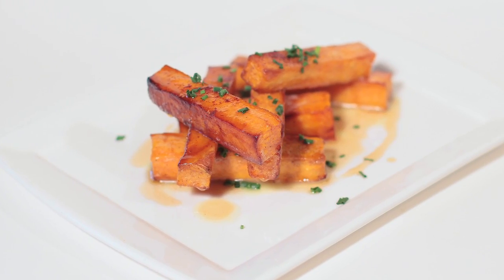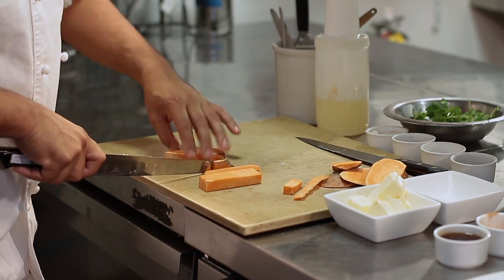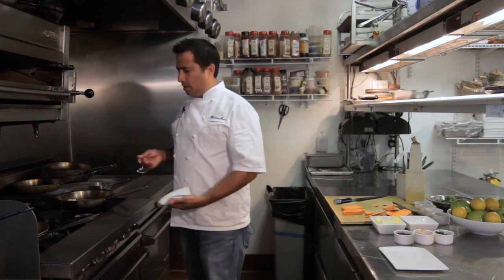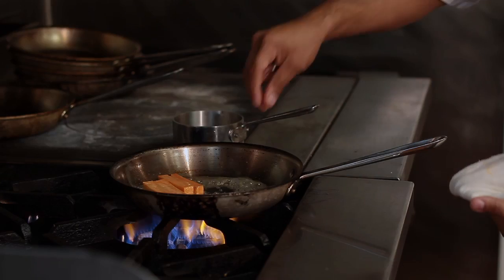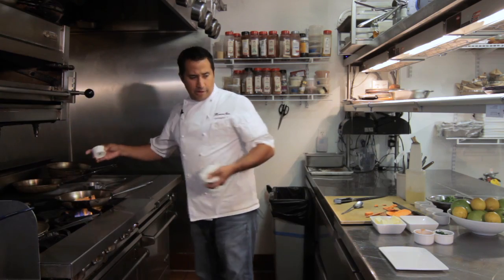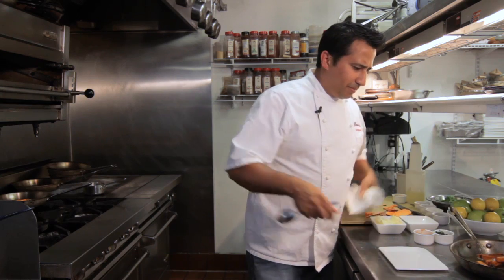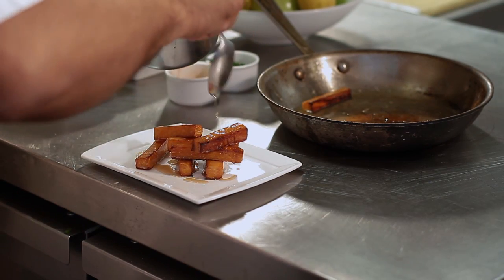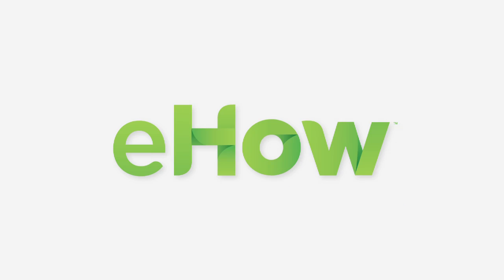Roasted Sweet Potato With Maple Syrup & Butter : Sweet Potato Recipes & More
Roasted sweet potato with maple syrup and butter needs to be cooked in a very particular way for the best possible results. Learn about roasted sweet potatoes with maple syrup and butter with help from an executive chef in this free video clip.

Expert: Christopher Lee
Bio: Chef Christopher Lee is the Executive Chef and owner of Huntington Social in Huntington, New York, and will open two new restaurant concepts in late 2012.
Filmmaker: Nolan Maloney

Series Description: There is practically no limit to the number of delicious dishes you can bring into your own home with the right recipes. Learn about great sweet potato recipes and more with help from an executive chef in this free video series.